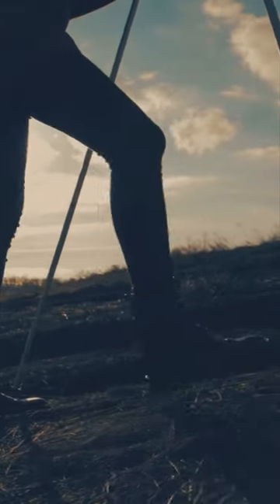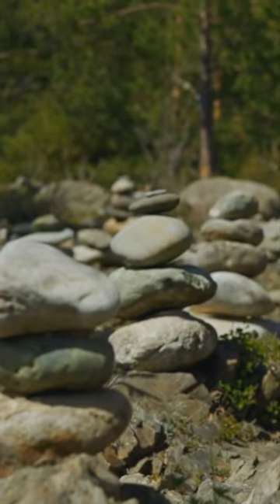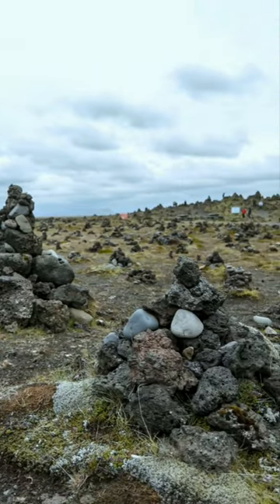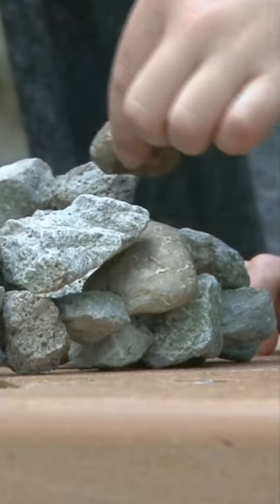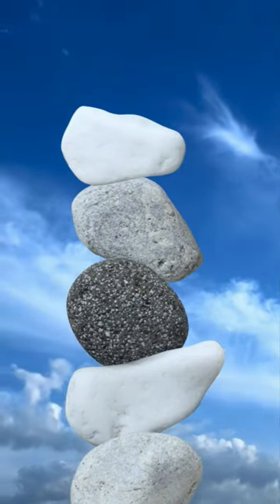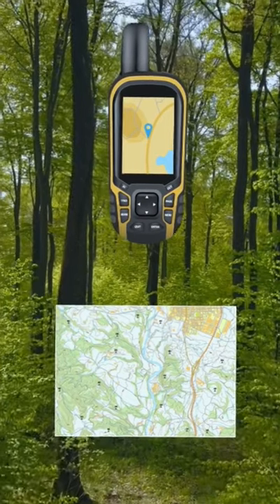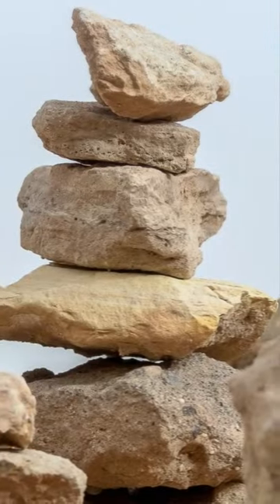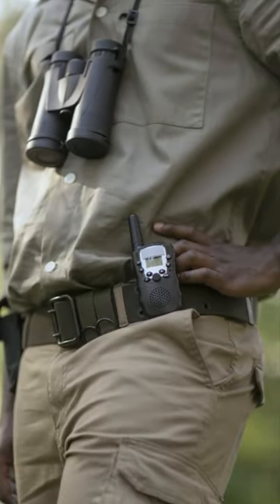Don't Stack Rocks On Hikes, Here's Why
What is the deal with stacked rocks and why you shouldn't stack rocks in the wild...